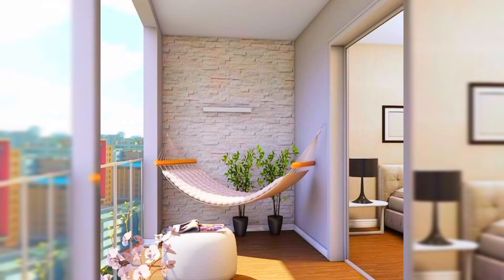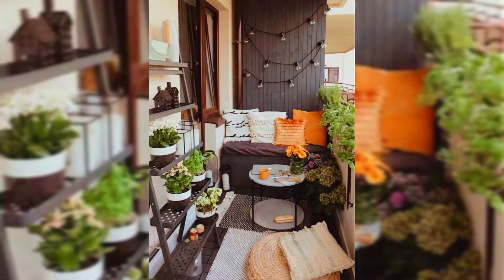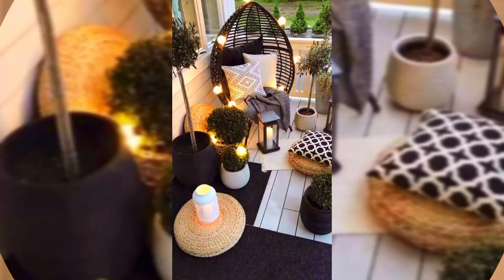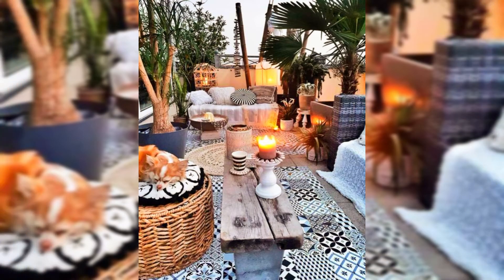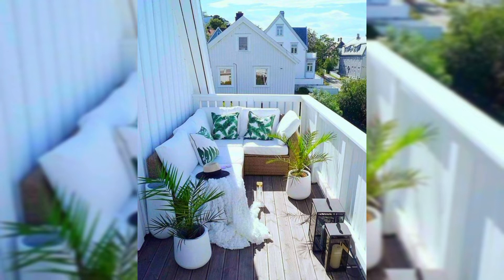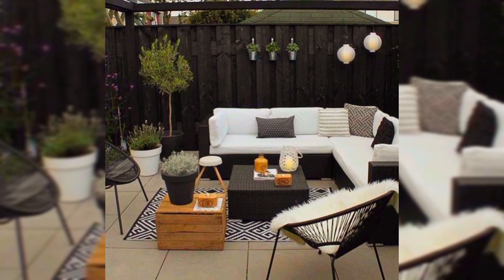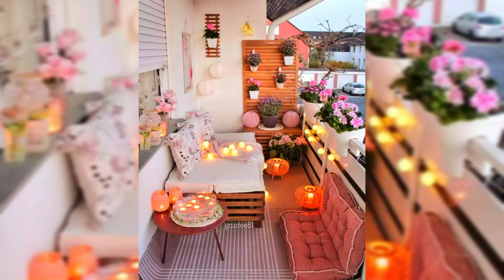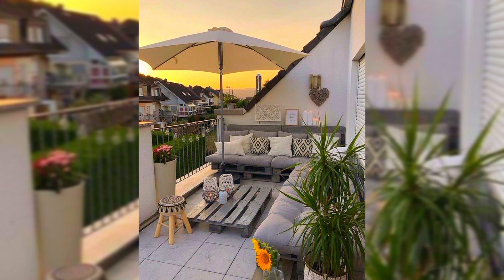Balcony decorating ideas | Home decor ideas | Interior design ideas